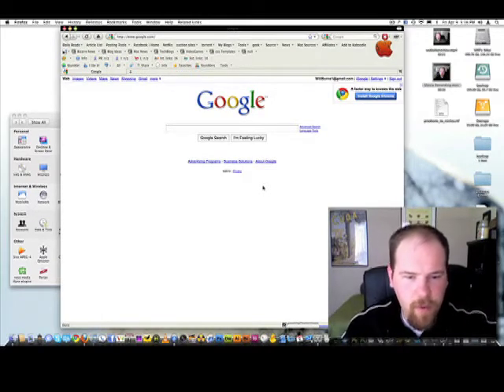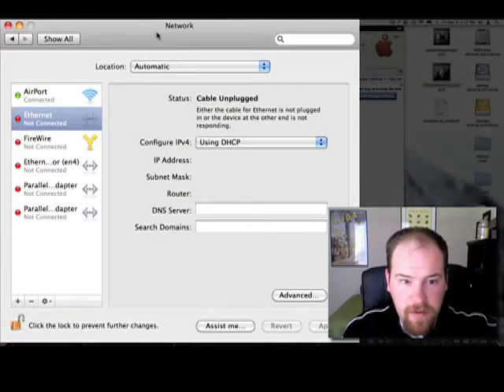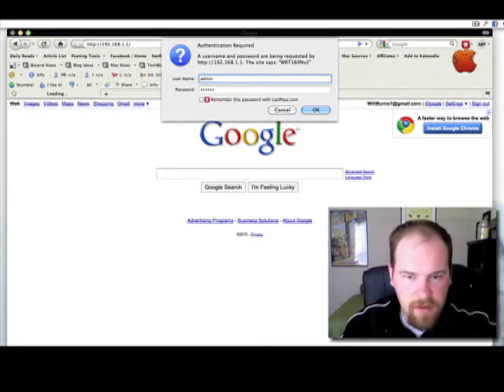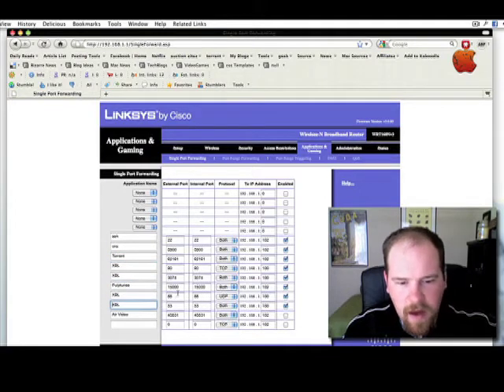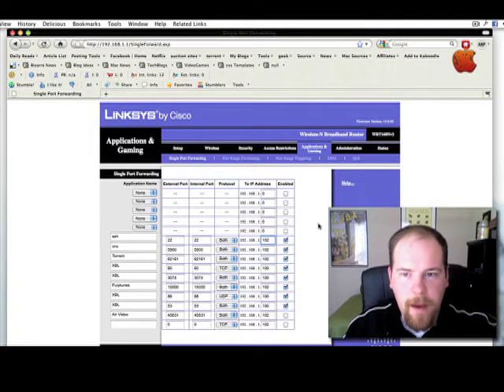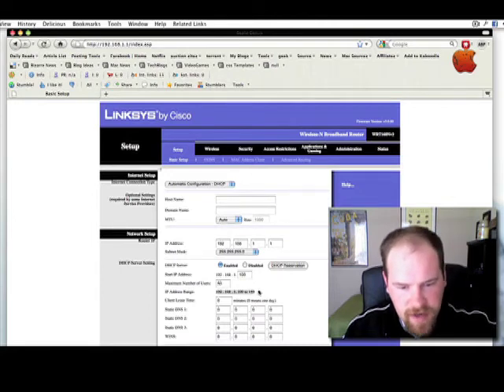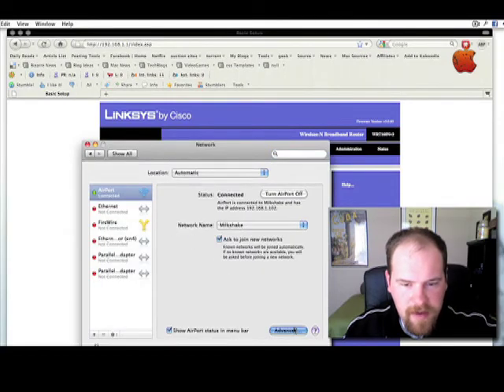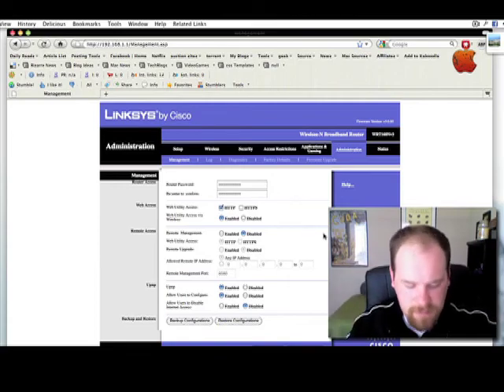How to Forward Ports Through Your Router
Some applications and hardware may require you to forward ports through your router so they can operate properly. I am going to show you how to do this as well as how to make your IP address Static so the ports will remain forwarded to your computer.